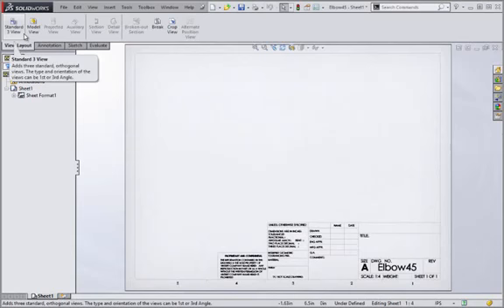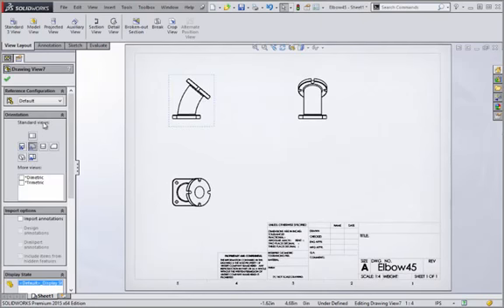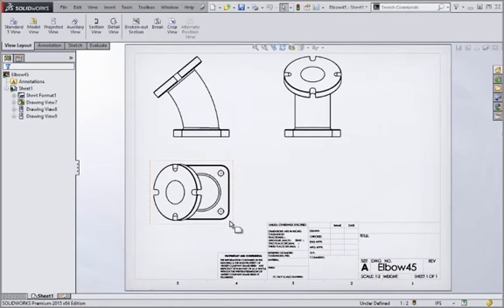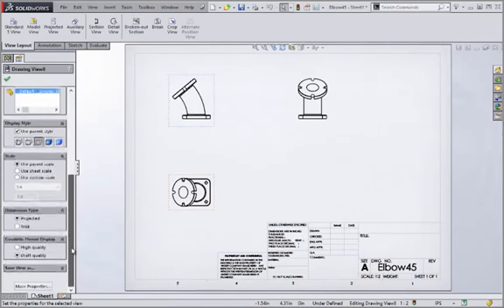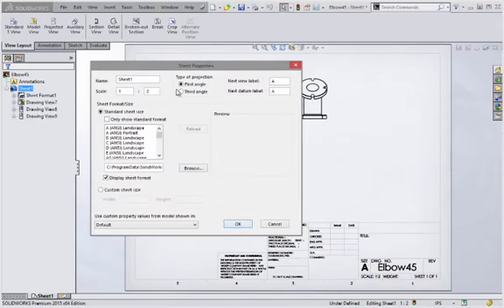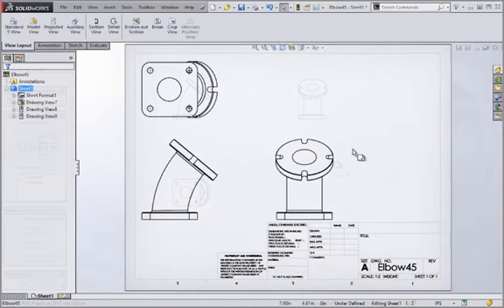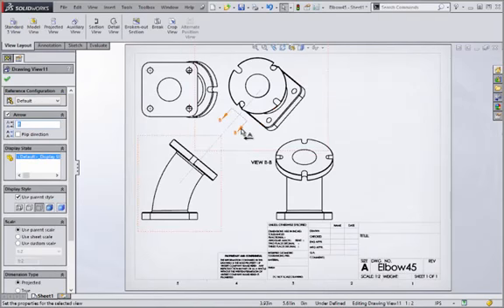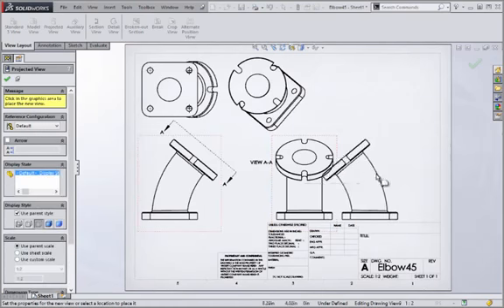76 Additional Drawing Views